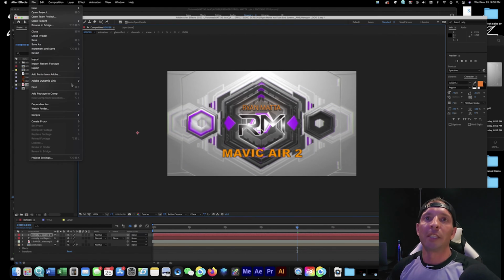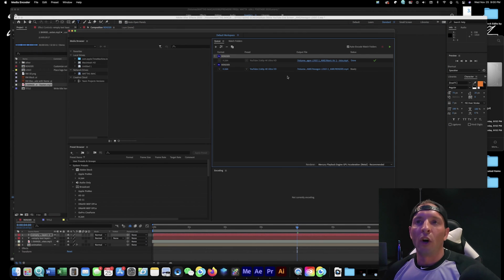How to Export Videos MP4 ADOBE AFTER EFFECTS 2021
How to Export Videos to Mp4 in Adobe After Effects 2021 - How to Fix Quick Time Playback Error in After Effects 2021. To fix the quick time playback error when exporting in adobe after effect. Use Codec H.264 and Format YouTube 2160p. You can also use the VLC Media Player which will also allow you to play them before you upload them to YouTube.

LIST OF MY GEAR AND ACCESSORIES 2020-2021

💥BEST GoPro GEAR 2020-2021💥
GoPro Max 360
GoPro Hero 9
Media Mode Audio Hero 8
Media Mod Light
Max 360 Hard Case (camera only)
Max 360 Batteries

💥HIGH END CAMERA GEAR💥
Atomos Ninja - 5 Inch Monitor + Records Screen
Camera - Sony A7iii, - BEST CAMERA (2020)
Sigma 16mm F1.4 - BEST VLOGGING (2021)
G-Master 24-70mm F2.8 - BEST FOR EVERYTHING (2021)
Rokinon 85mm F1.4 - BEST PORTRAIT (2021)

💥MUST HAVE PHOTOGRAPHY VIDEOGRAPHY ACCESSORIES FOR 2021💥
LUME CUBE SINGLE
LUME CUBE SET
LUME PANEL
LUME MINI PANEL
SELFIE STICK TRIPOD LEGS
INSTA 360 SELFIE STICK
MEMORY CARD CASE
TRAVEL CARRY ON SIZE HARD CASE
MAX 360 BATTERIES CHARGE
SNAP SPETICALS 3
C STAND
128g MICRO SD(5k High Speed)

💥 DESKTOPS & ACCESSORIES 💥
iPhone - 11-Pro Max
IMAC - 27 Inch 2020
Mac Book Pro 17 Inch 2019
iPad Pro 11" - 1TB
Apple Pencil 1st GEN - $65-$85

All content is created using the following programs.
Special Effects Content Creating, Social Media Influencer, Photographer, Videographer, After Effect, Illustrator, Premiere Pro, Video Leap, Photo Fox, Photoshop, Air Brush, Adobe Animate CC.

** FOLLOW BRIS JOURNEY ON ALL SOCIAL MEDIA PLATFORMS **
YOUTUBE how to export adobe after effects video